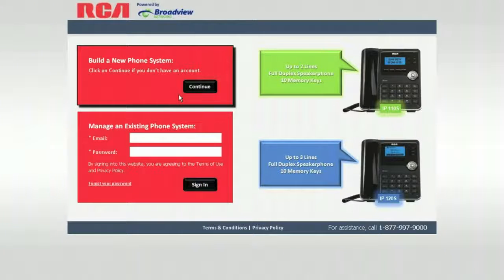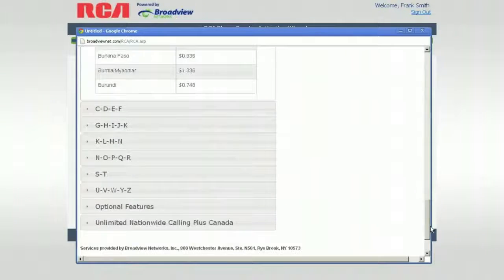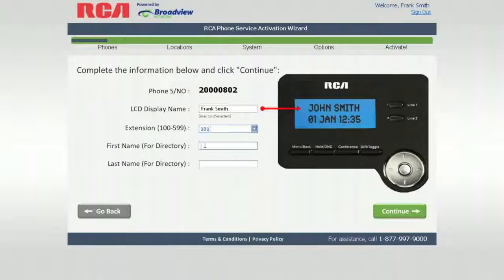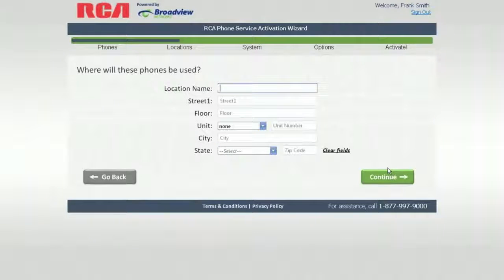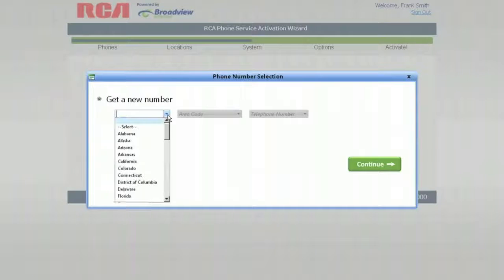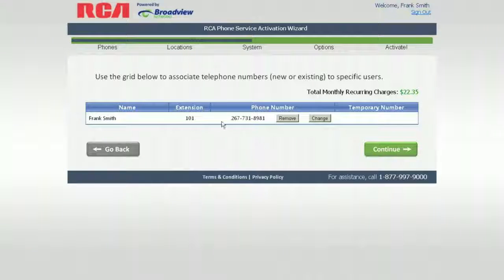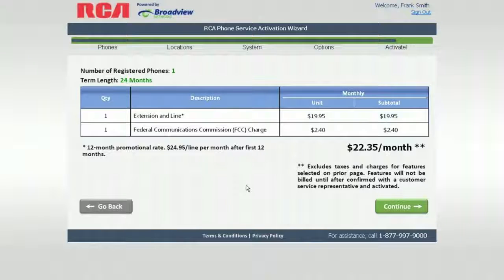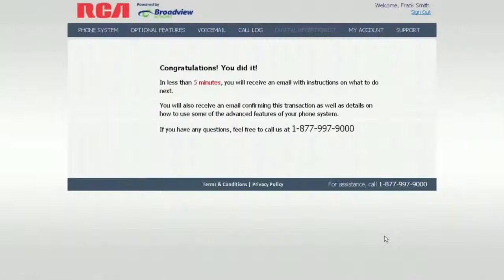RCA powered by Broadview - Activating Your Phone